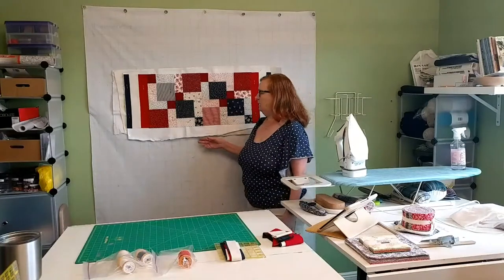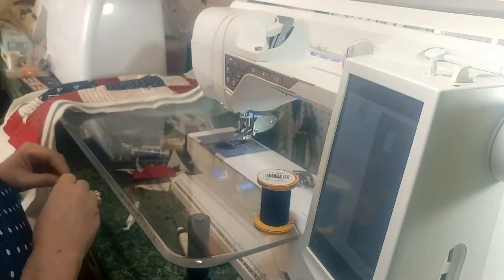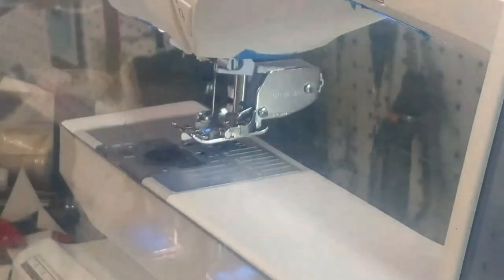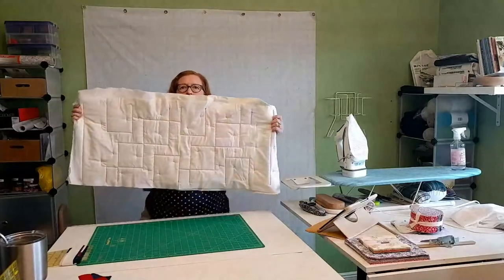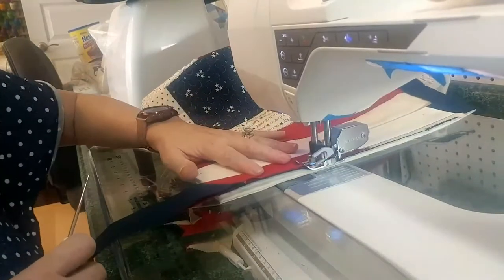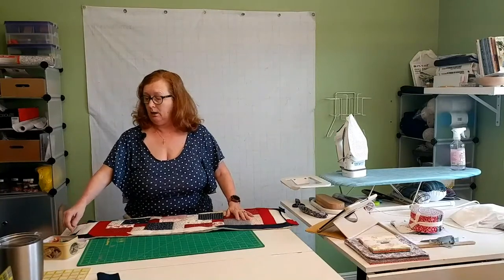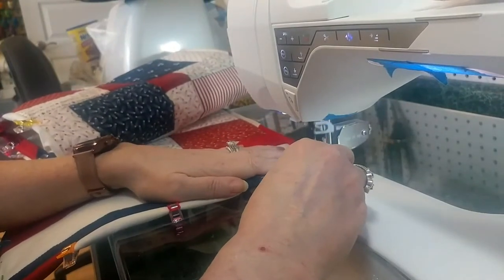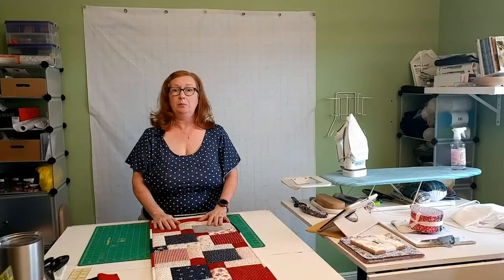Patriotic Disappearing Nine Patch Table Runner - Part 3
After some challenges in Part 2 of this series we will complete the Patriotic Disappearing Nine Patch Quit that has now become a Table Runner.